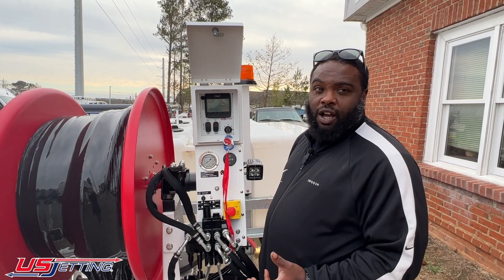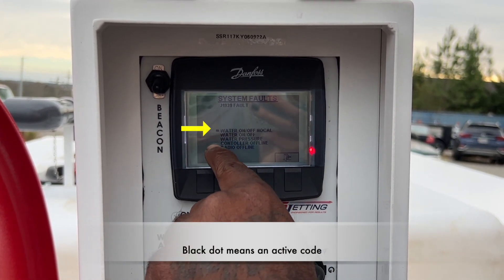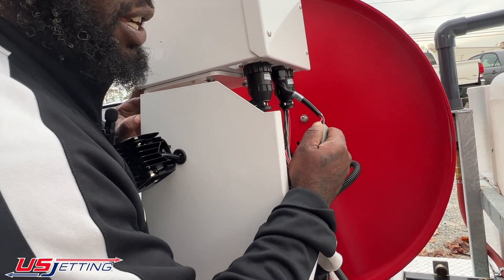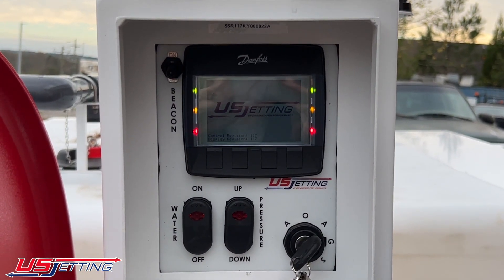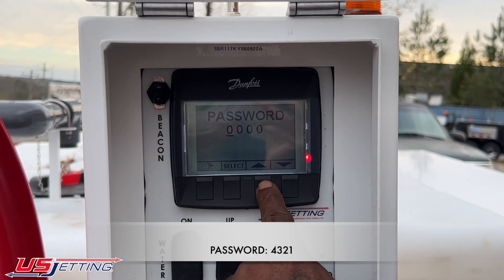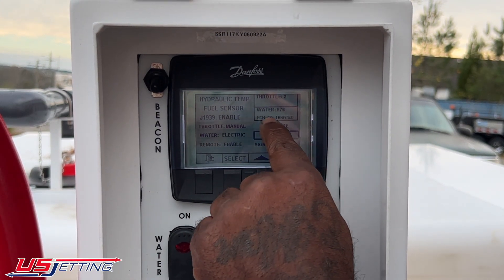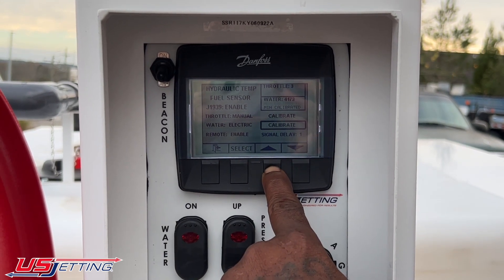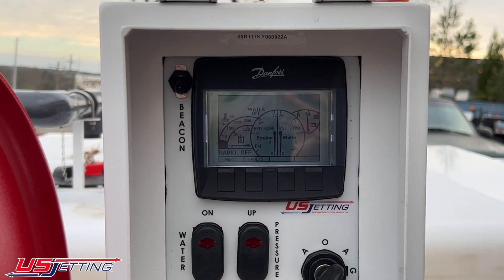How to Calibrate your JMS Control Panel (Yellow Handheld)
US Jetting step-by-step walkthrough on how to recalibrate your control panel on a tier 4 engine.

Please refer to our website or  speak to our team at 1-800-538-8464 if you have additional questions.

Instructions:
To see what needs to  be recalibrated:
1) Turn control panel on. You will see red flashing light at the bottom right hand corner of the display screen
2) Select "faults"  - - "system faults" - - "enter"
3) Any line you see with a black dot next to it is an active code

To recalibrate:
1) Go back to home screen
2) Turn the control panel off
3) Go behind wheel/box, and unplug 6 pin connector
4) Go back to control box and turn key to on position but do NOT crank it
5) Let it boot up, you’ll still have flashing light, turn it off again then re-plug 6 pin connector make sure it’s fully connected
6) Go back to control panel and turn key to on position
7) Hit next button until you get to the screen that says “set clock/contrast/units-eng/configure”
8) Select "configure" -- "enter" --the password is 4321 -- "enter"
               - The upper right corner of screen will have a small box with "throttle" and "water"
9) For water, You must calibrate minimum and maximum. Hit the select button until it is on Calibrate, your selector box will move around screen
               - For maximum, hold up arrow, you will hear actuator kick on, the numbers will change on screen, keep holding button and numbers will go back down, red light will turn off when it is finished
               - For minimum, Follow same procedure but hold down button
10) Hit home button (looks like back door) to go back to home screen, this will save your calibration